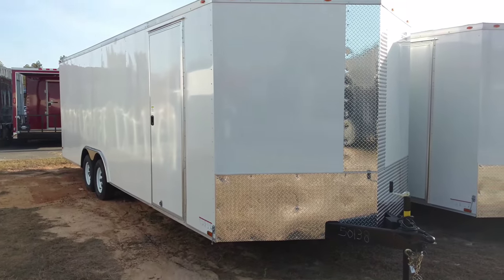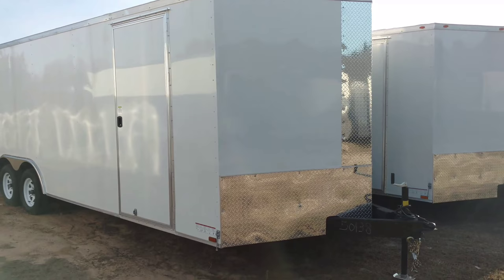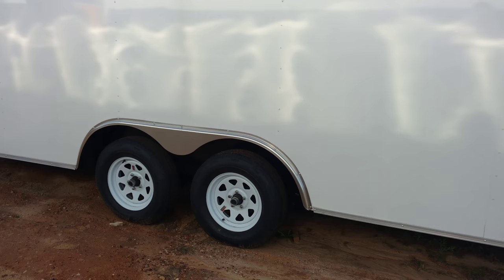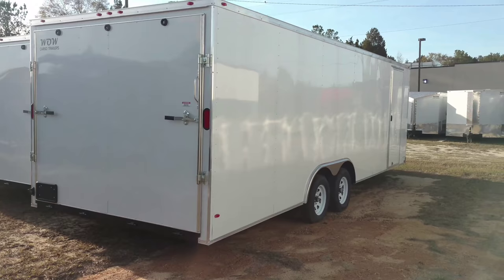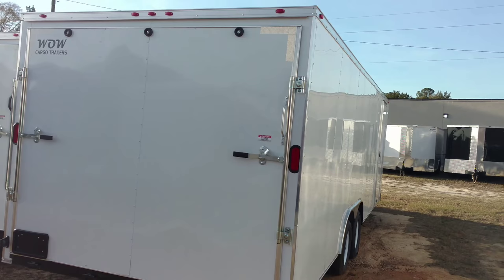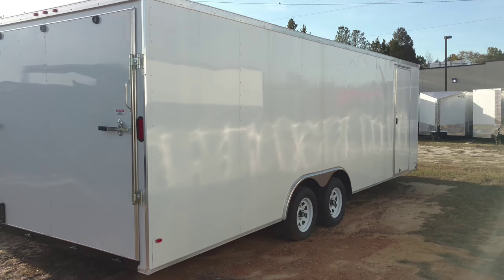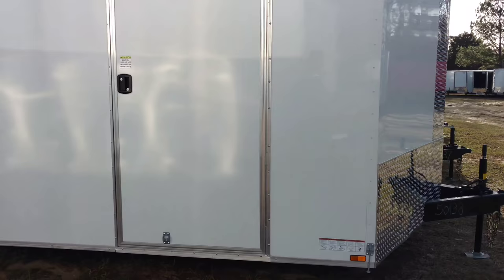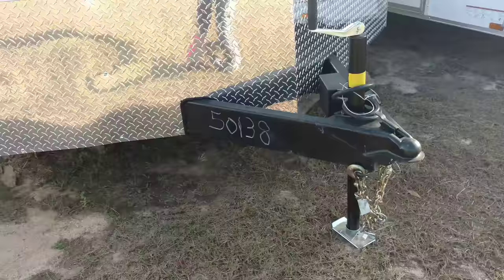8.5x24 enclosed trailer Standard Specs